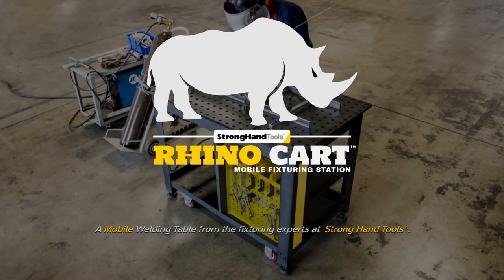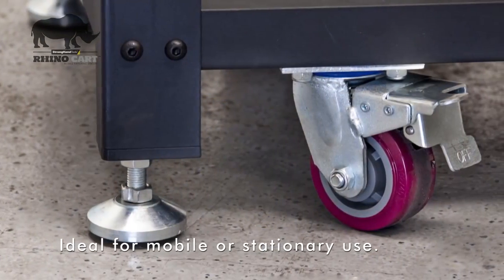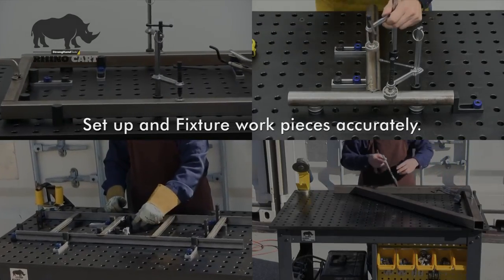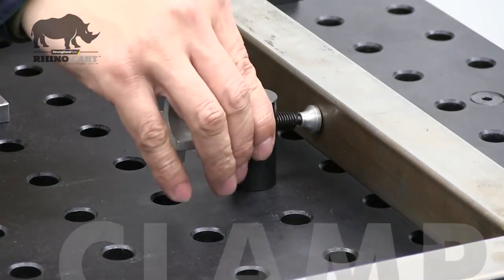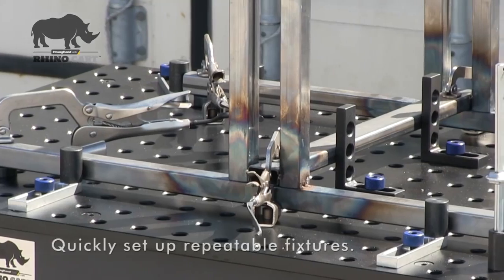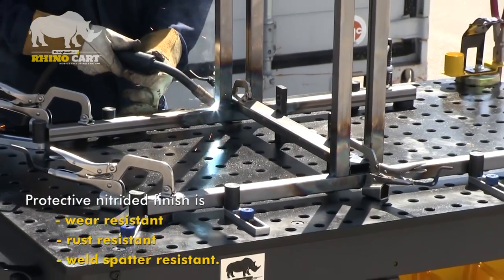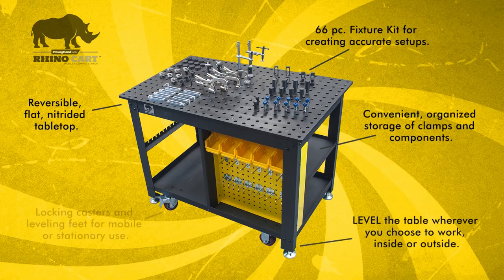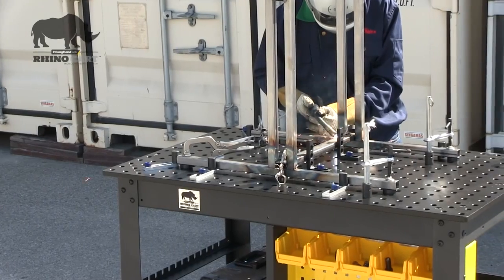The Rhino Cart Mobile Fixturing Station (W07705)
TDQ612075-K1 - Rhino Cart Mobile Fixturing Station

Tabletop Life: Nitrided and black oxide table plate is reversible. Weld spatter, rust and scratch resistant.
Tabletop Size: 1200 x 750mm
Tabletop Thickness: 16mm
Hole Diameter: Ø16mm
Grid Pattern: 50 x 50mm
Table Height: 910mm
Static Loading Capacity: 700kg
Package Net Weight: 195kg
2 x fixed & 2 x swivel brake caster wheels
Levelling feet for mobile or stationary use
Rhino shelves, racks and pegboard keep your fixing tools organised and within easy reach!